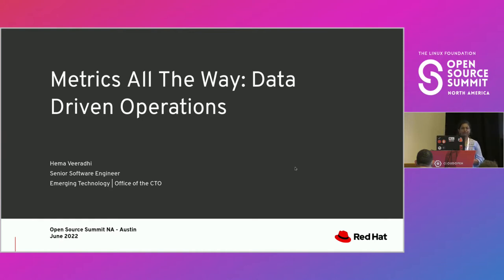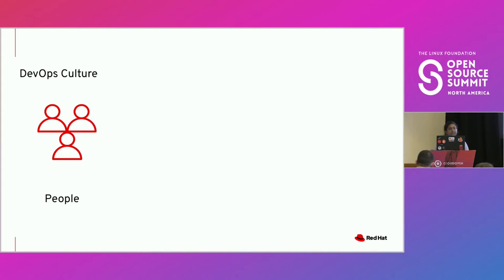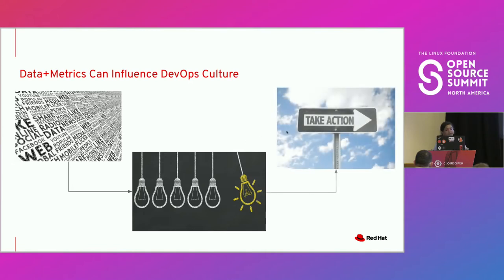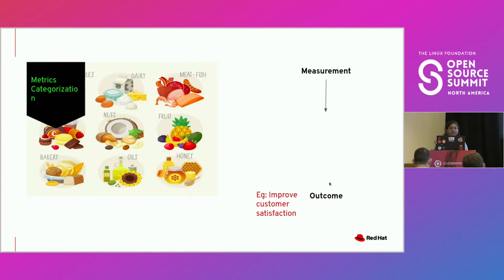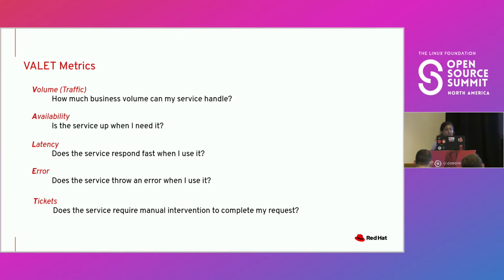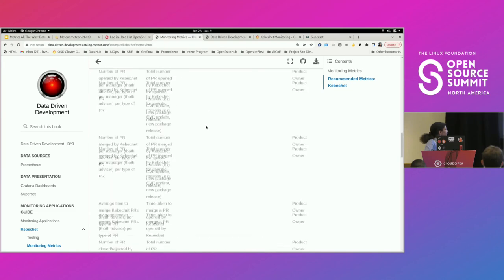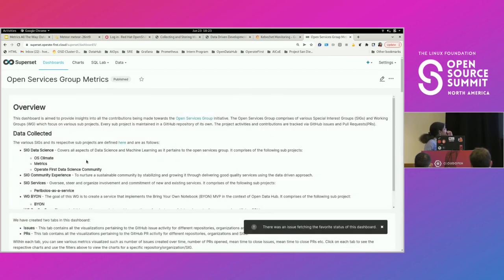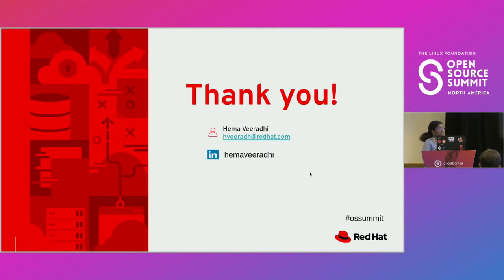Metrics All the Way: Data Driven Operations - Hema Veeradhi, Red Hat